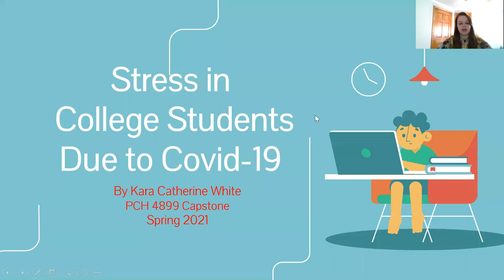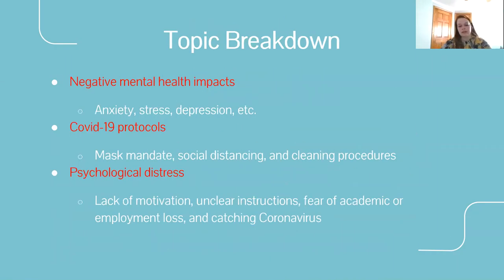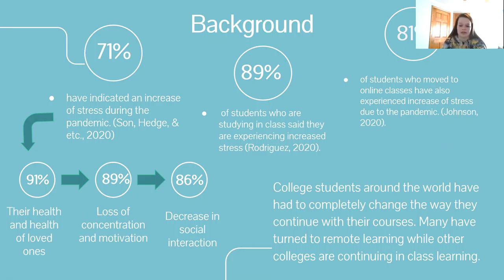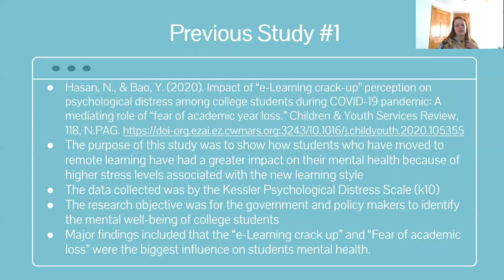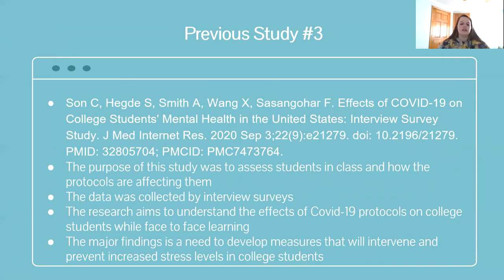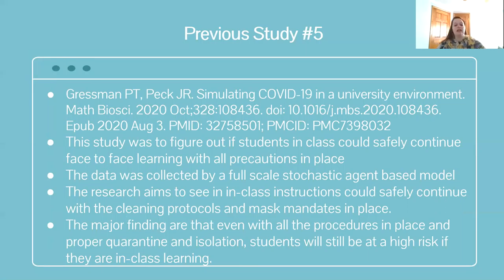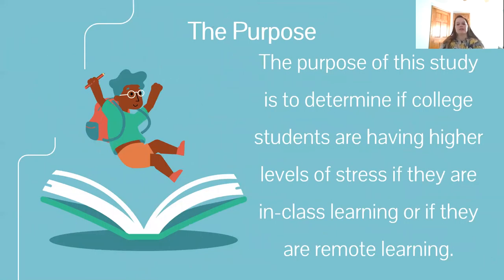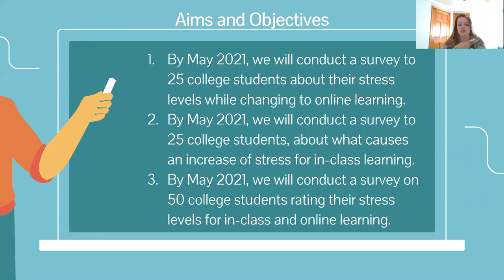Capstone Proposal Presentation